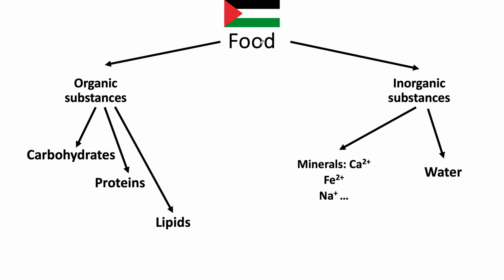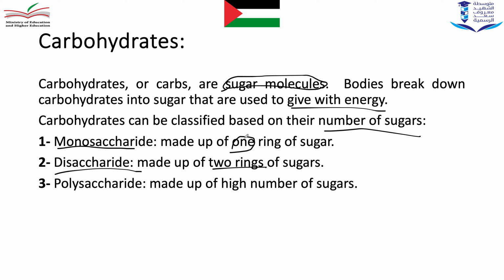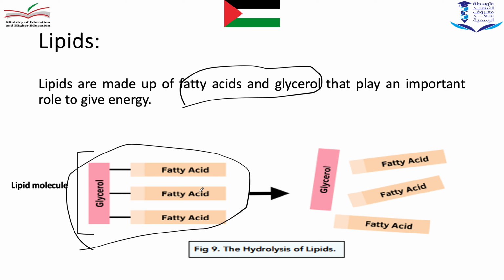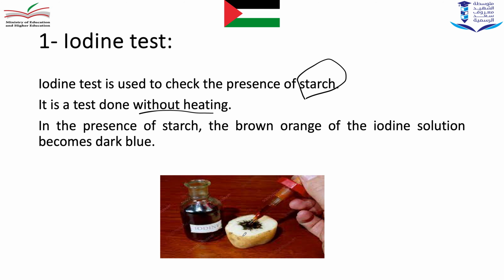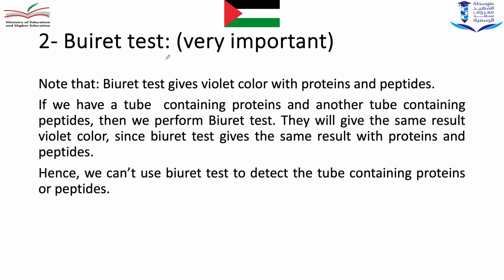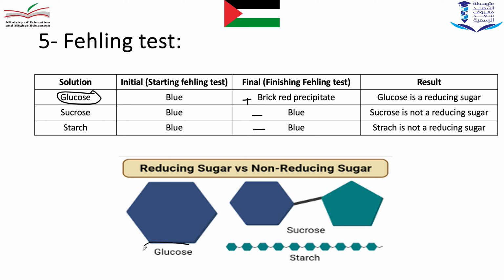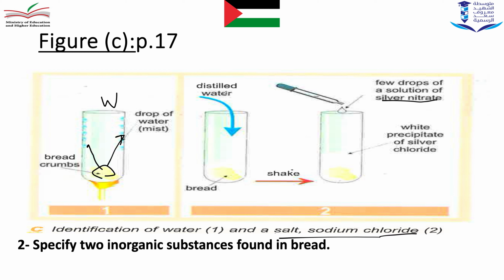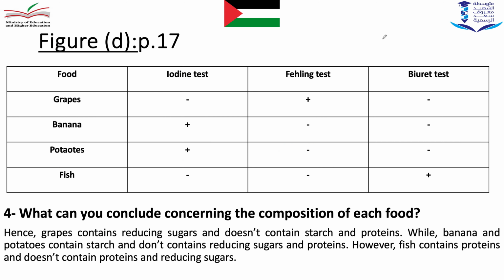Activity 1 our food